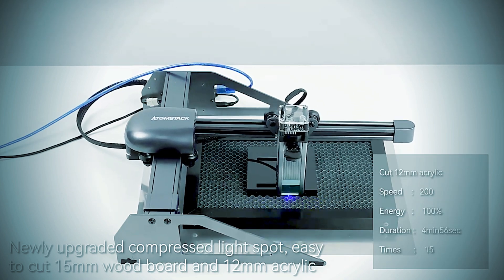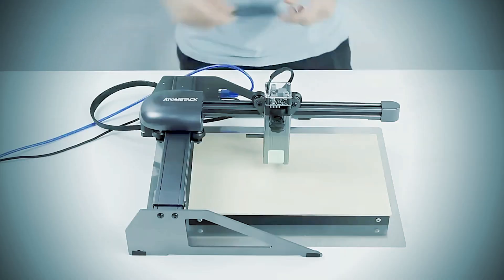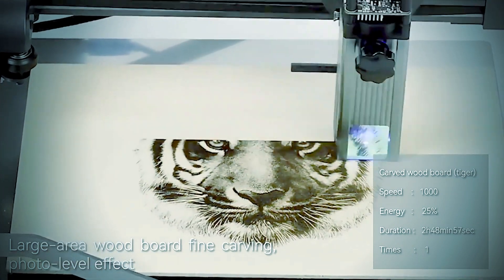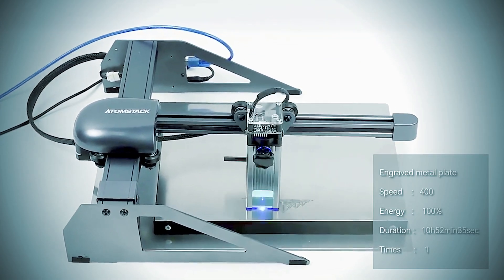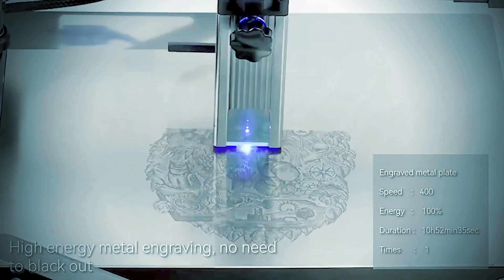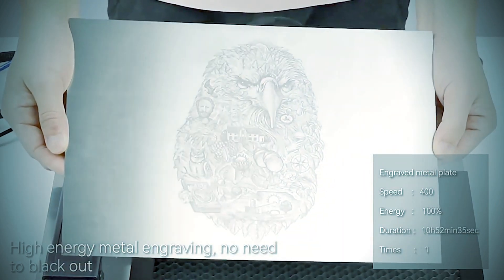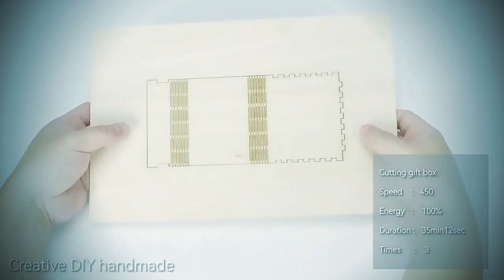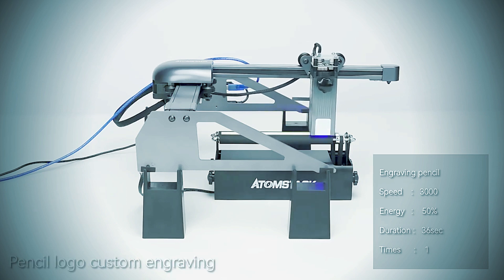ATOMSTACK P7 M30 30W Laser Engraver Portable Laser Engraving Review, Unboxing Aliexpress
Discount Price First Comment.

Review ATOMSTACK P7 M30 30W Laser Engraver Portable Laser Engraving Machine for Woodworking Wood Mini Dog Tags Mark Unboxing Aliexpress.
ATOMSTACK P7 M30 :Upgrade 5W Upgraded High-performance Fixed-focus Laser And New Laser With Knob
• 【High Tech Laser Module】Newly designed laser module with 4-fold lens group and collimation focusing technology, output 5W laser in extremely small spot of 0.02mm², remarkable laser power density enable you to engrave on stainless steel metal and ceramic directly with great details, cut 8mm thick wood and 6mm black acrylic easily.
• 【Upgraded Safety Protection】The New flame retardant panoramic glass eye protection shield filter out 97% of UV to better protect eyes of yours and everyone around’s, save you from the money and inconvenience buying and wearing a goggle, while you can look at the laser movement inside.
• 【Easy to Use】Assemble within 5 minutes, 85% of the machine is pre-assembled for you! Pre-fixed-focus laser need no zooming effort, only thing needed is to easily adjust the knob to get the perfect laser module height.
• 【Solid Structure】All anodized aluminum alloy structure, lightweight, solid and durable, is essential for a laser engraver to engrave and cut accurately. This machine use an integral screw rod integrated with stepping motor, rather than combined coupling, makes laser movement much more precise.
• 【Wide compatibility】P7 M30 work with LaserGRBL and LightBurn, which are the most used laser software in the world, supports Window XP, 7, 8, 10, MacOS, compatible with various types of image formats such as NC, BMP, JPG, PNG, DXF, etc.